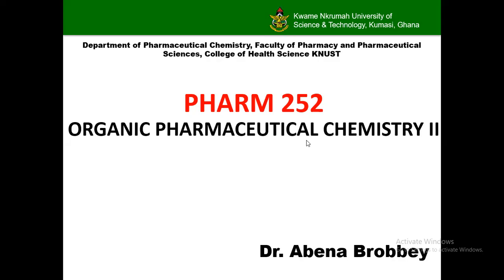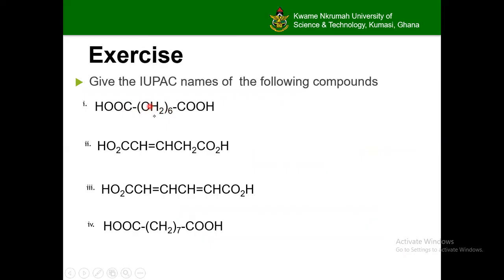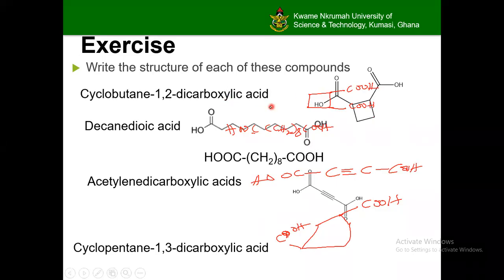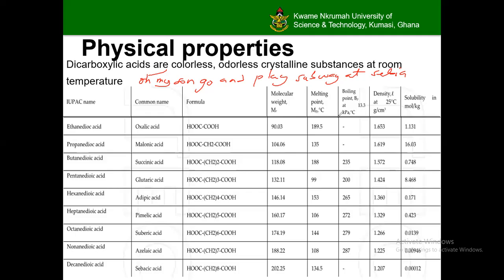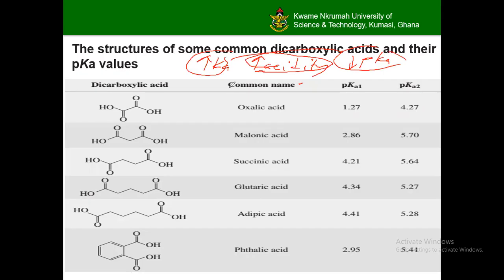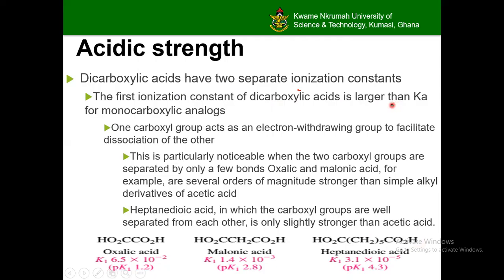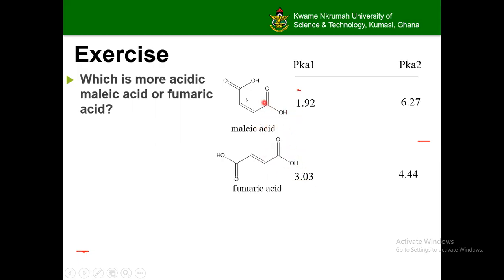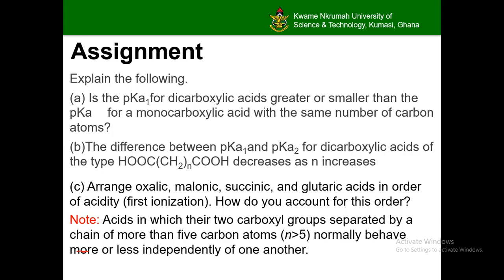Dicarboxylic Acid 1